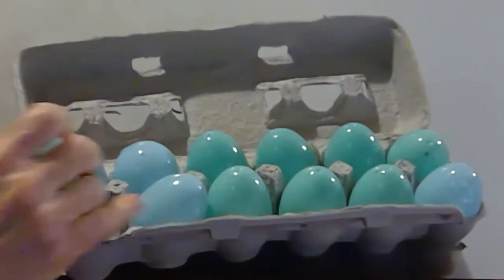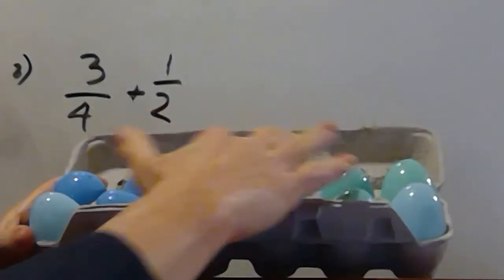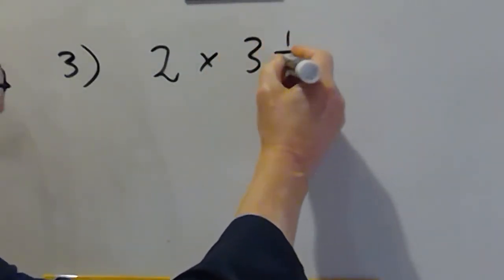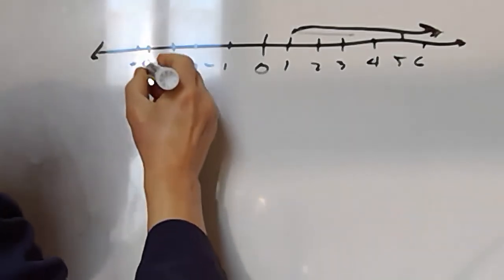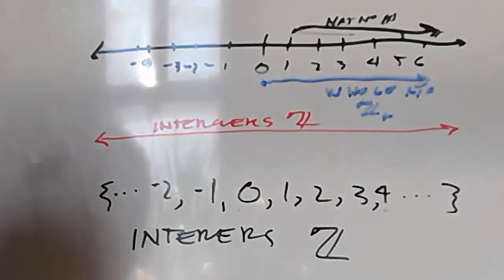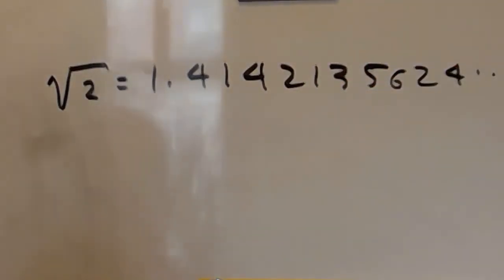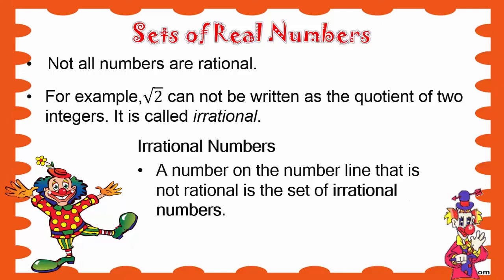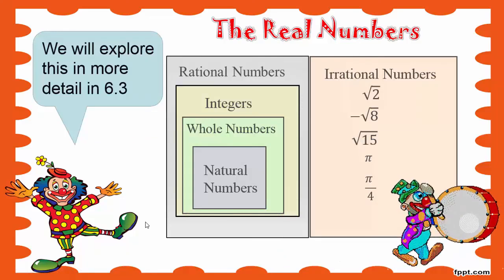6 2 Rational and Irrational Numbers 214